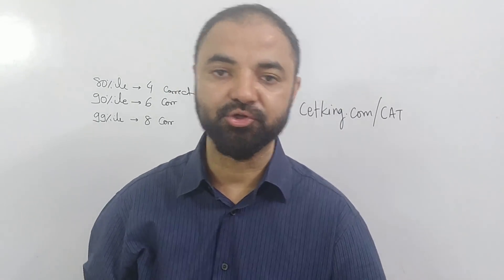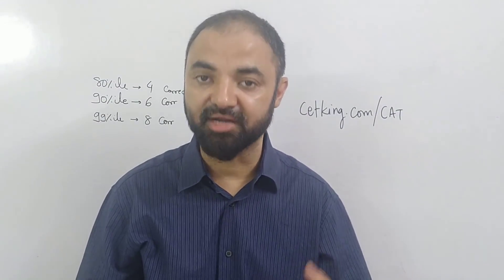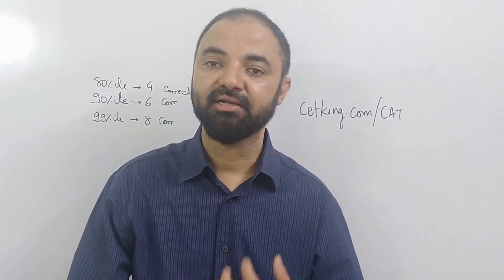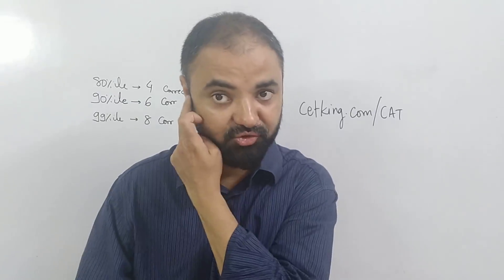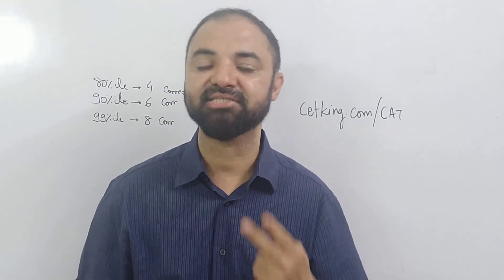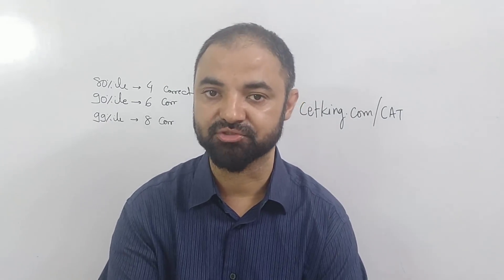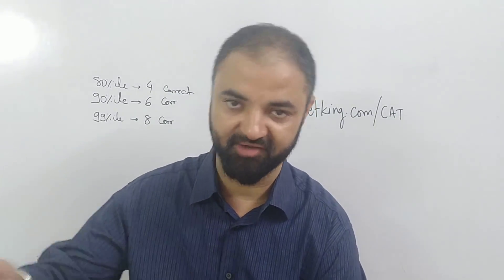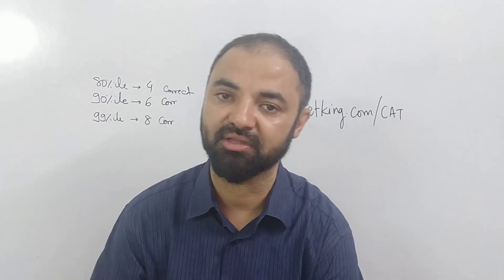CAT DILR. 5 things to worry about.